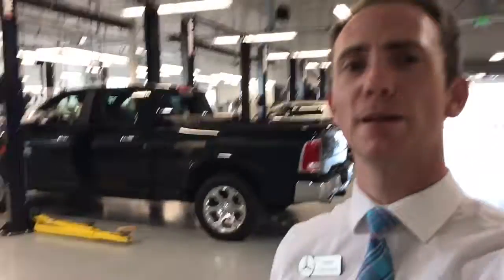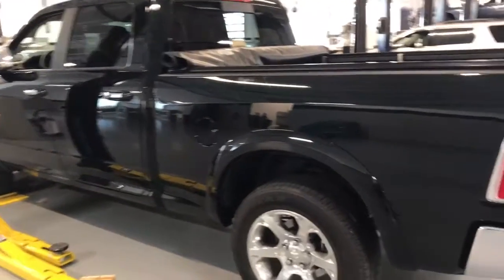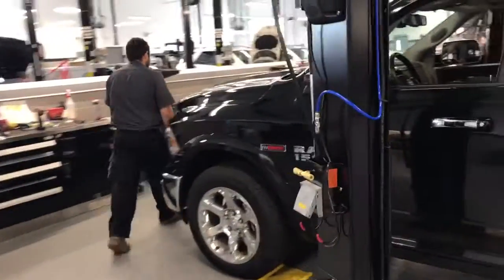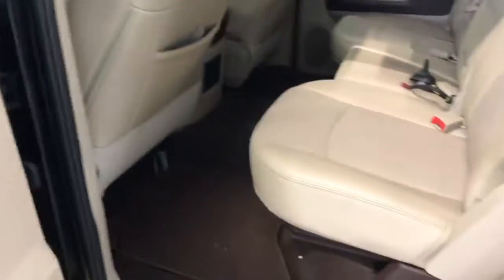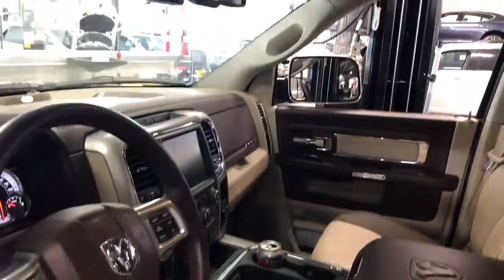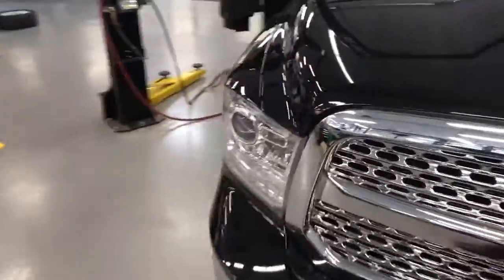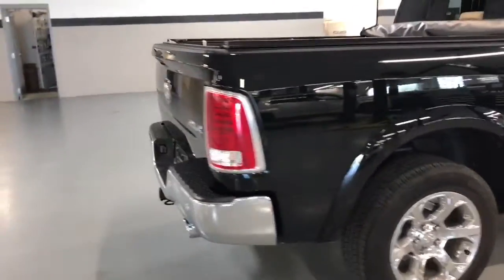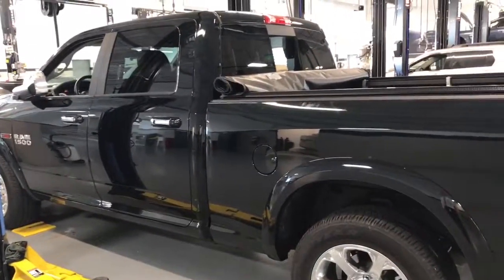Adam, 2016 Ram 1500 Laramie, 5MP7136A